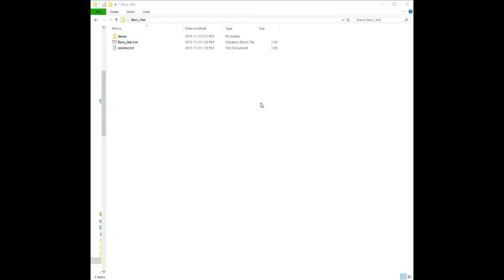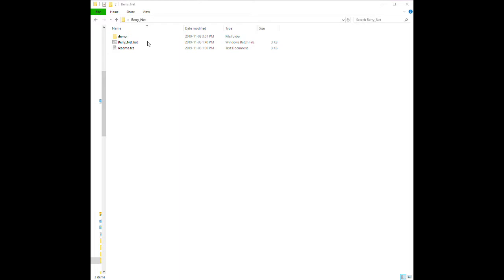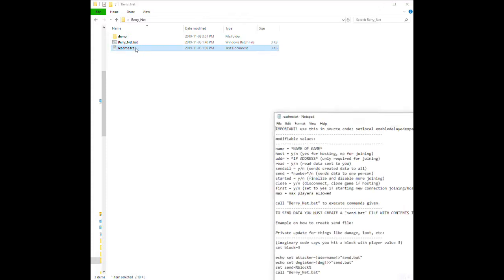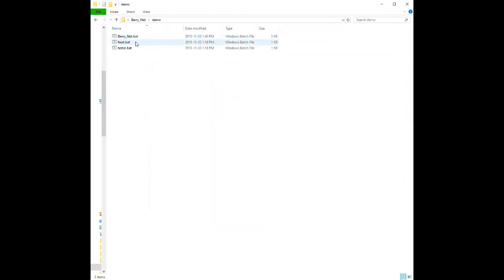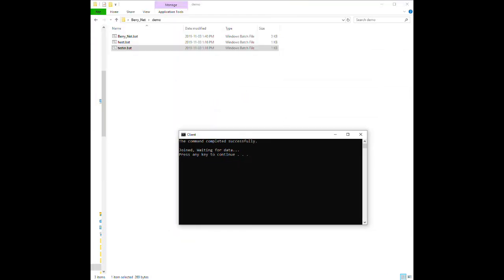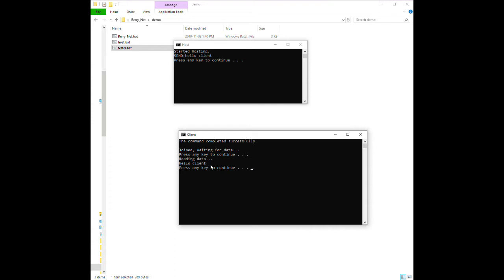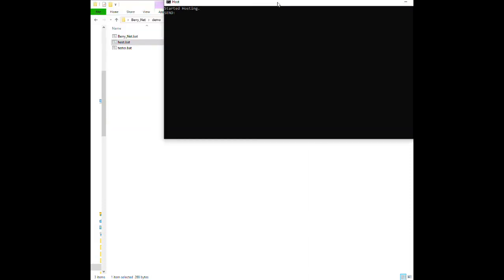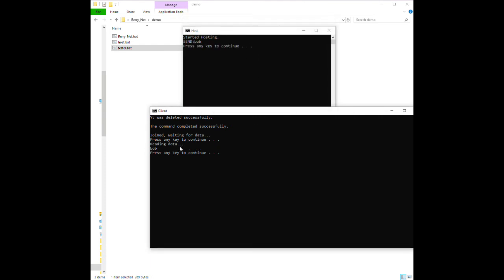Berry Net: Multiplayer In Batch Made Easy! FIXED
Just a simpler way of coding multiplayer for your batch games! Still some bugs to be ironed out but will work just fine as is.

Update: I noticed some people are unhappy with this project, so I went back and realized I made a mistake, writing over %path% that prevents some functions from being called! This has been fixed now. I have also included the demo program and silenced some networking functions so you don't get the "command completed" popups.